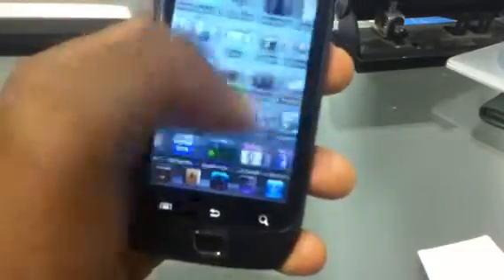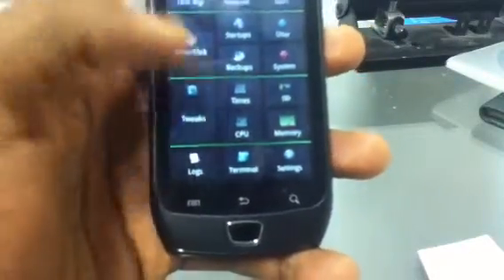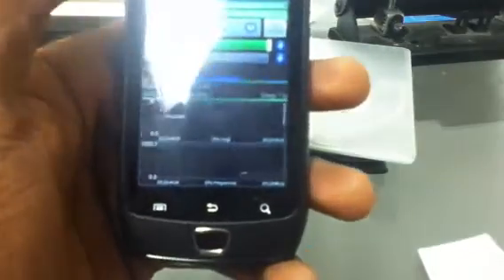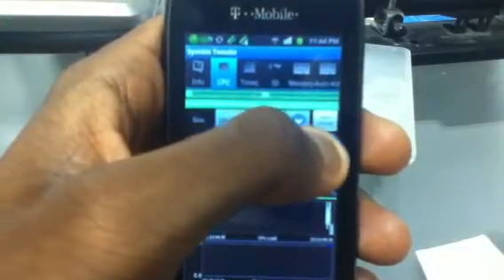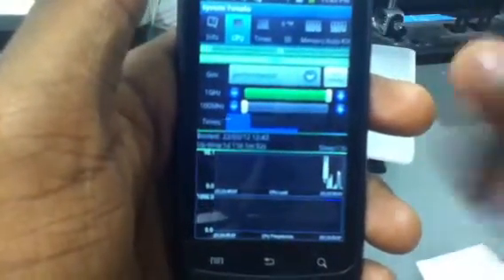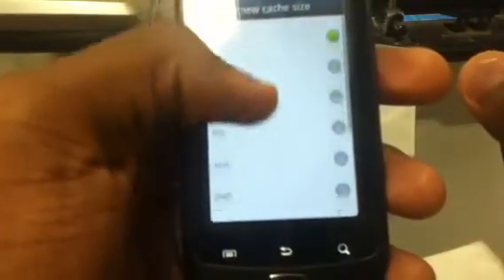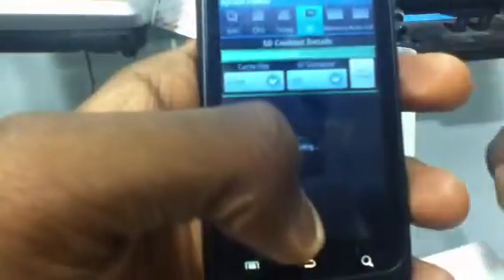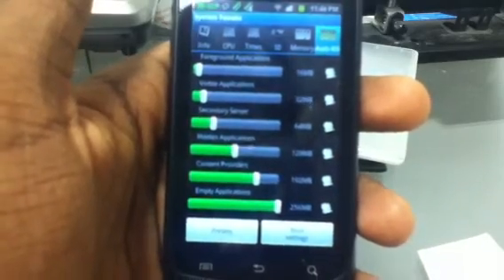How to over clock any droid (legit)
I believe this is better then setcpu this app is called system Tuner pro.. You can get this app of approb.com